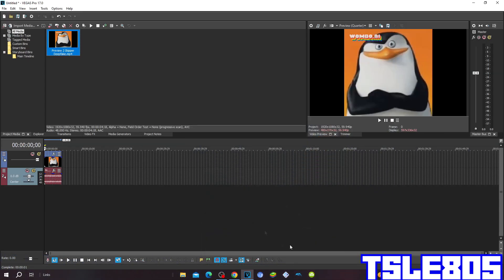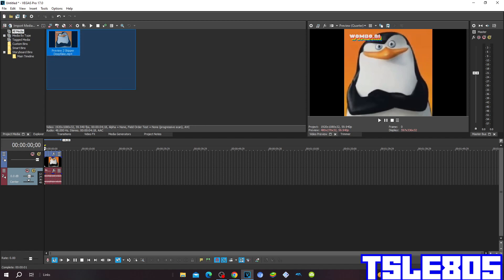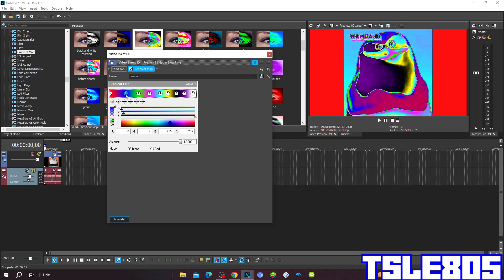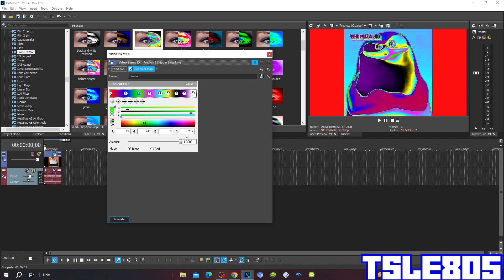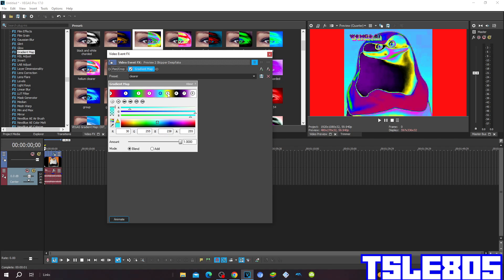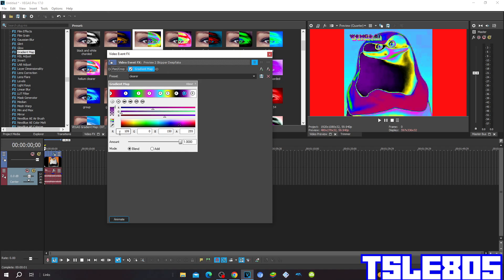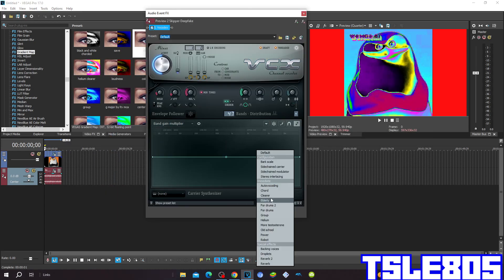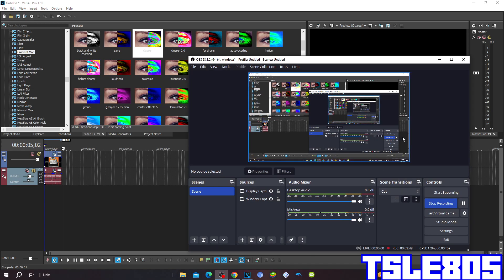Clearer Effect Tutorial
In this tutorial,I will show you how to make Clearer Effect on Sony Vegas Pro!